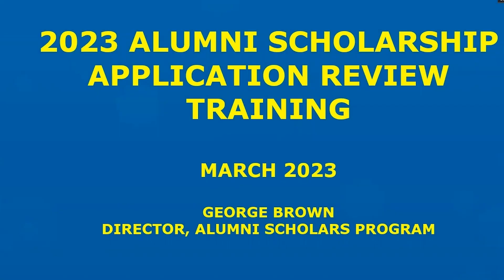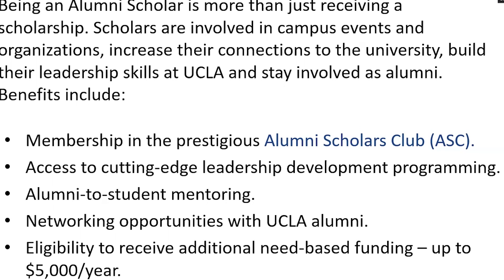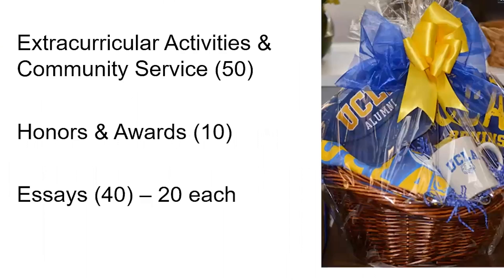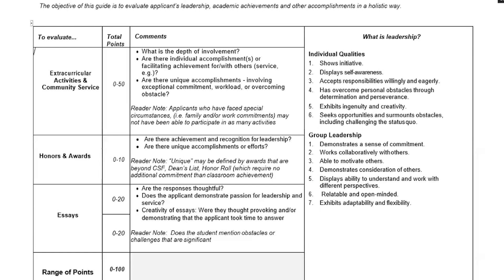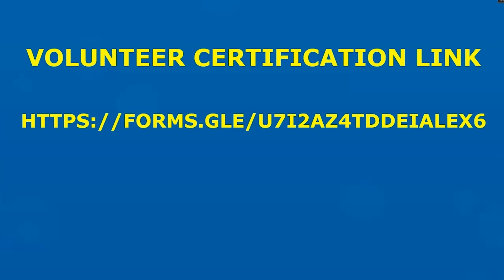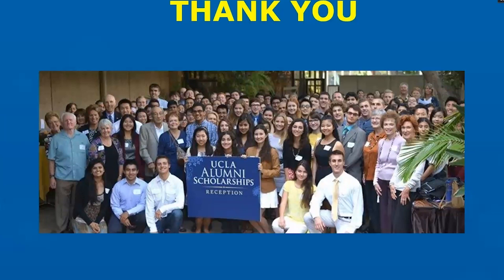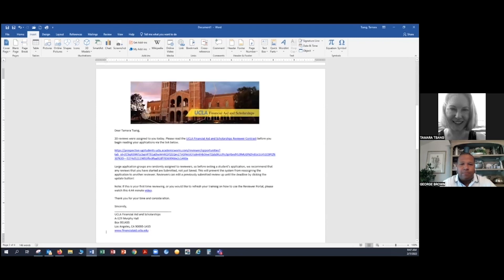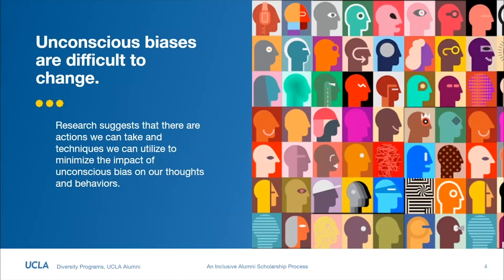2023 Alumni Scholarships Volunteer Training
This is the required training video for all 2023 volunteer readers. This training is designed to give a baseline understanding of the students you will be reviewing and the criteria on which they will be judged.

UCLA Alumni Association programs and services are made possible by Bruins like you. To ensure the future of events like this, please make a gift today by clicking